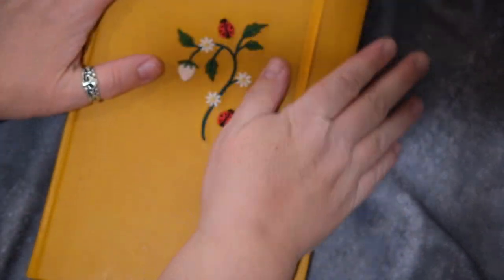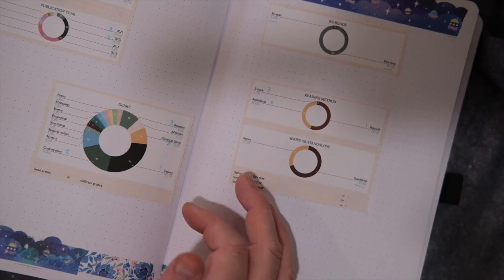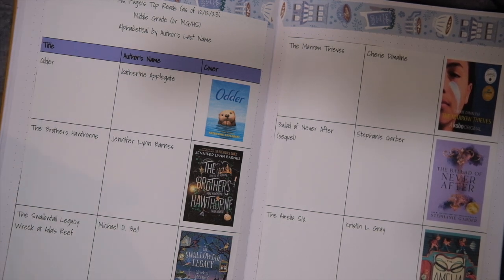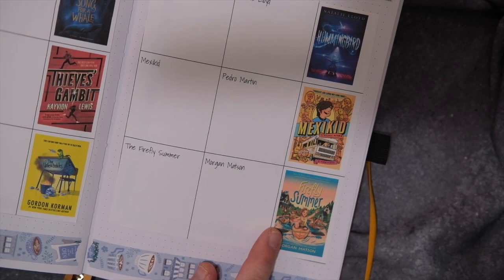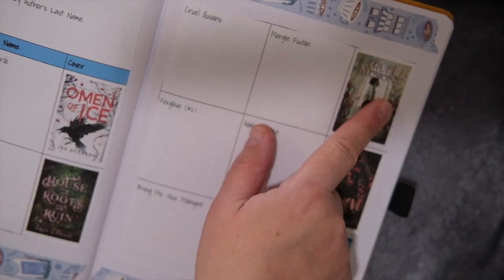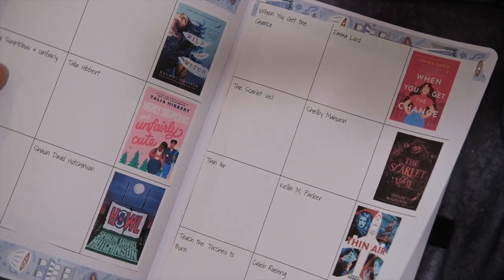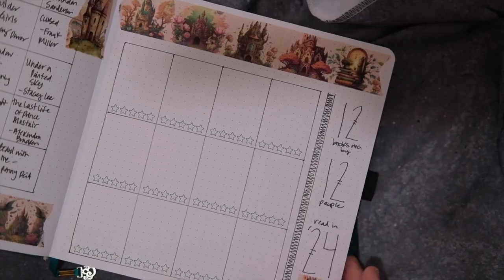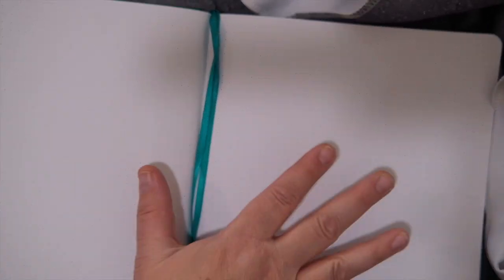Best Books of 2023 + I Need Your Help! | Paginator Reads and Journals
Snail Mail:
Bobi Page